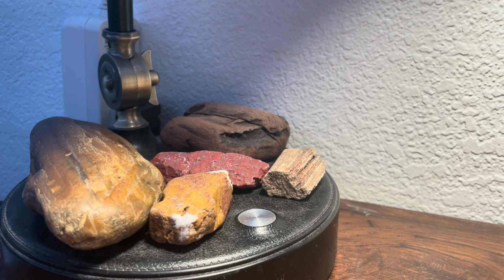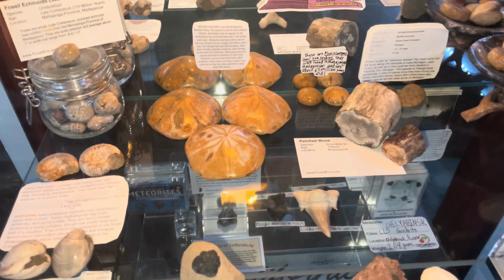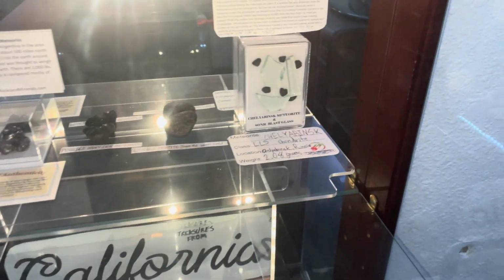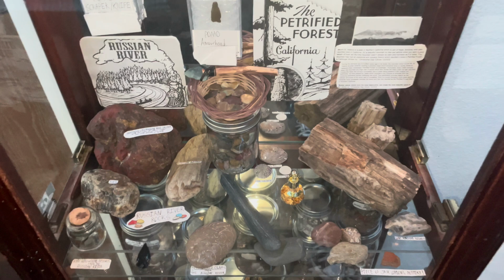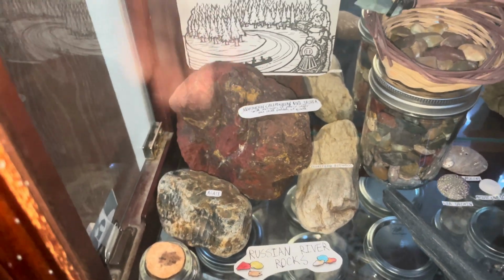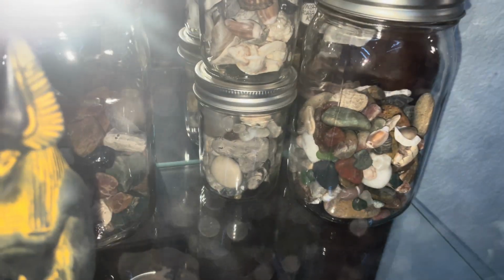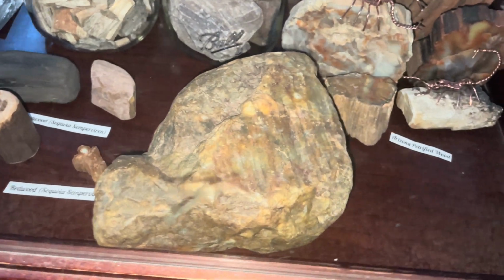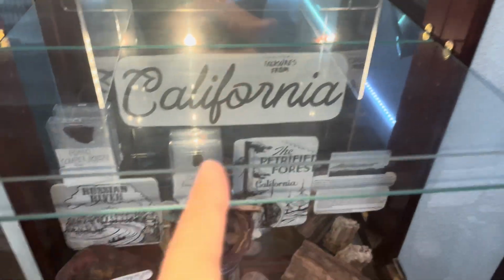Review of My Entire Mini Museum! (300 subscriber special!)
In this video I will go over my whole mini display, or as I like to call it, my “Mini Museum”! I hope you guys enjoy it and please let me know what I can add to it to make it more unique and special or what do you guys think it’s missing? I am more than happy to hear your guy’s thoughts! Rock on! 😎👊🪨